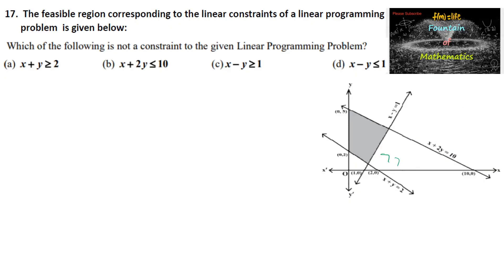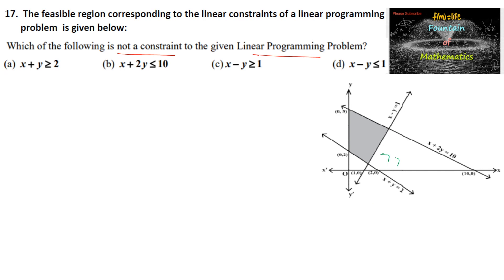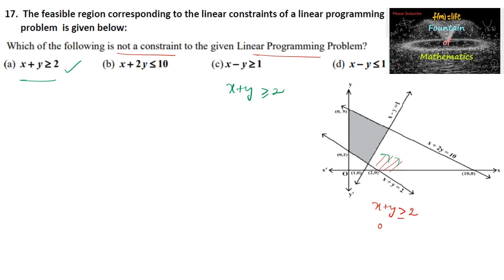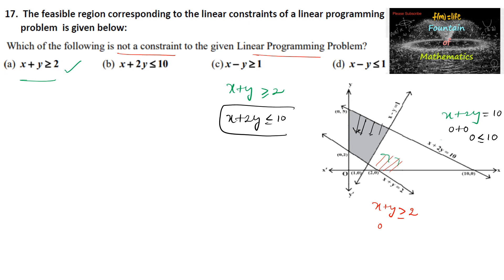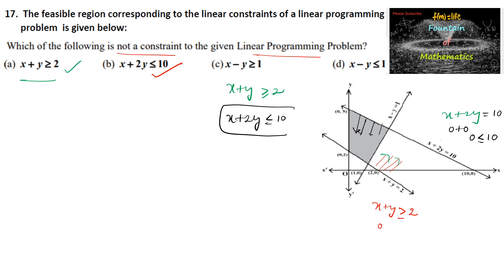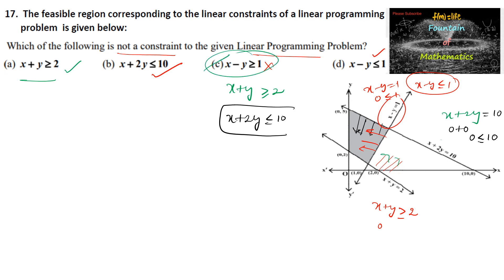which of the following is not a constraint to LPP|12|Maths|MCQ|Chennai|Sahodaya|School|set 2|2024